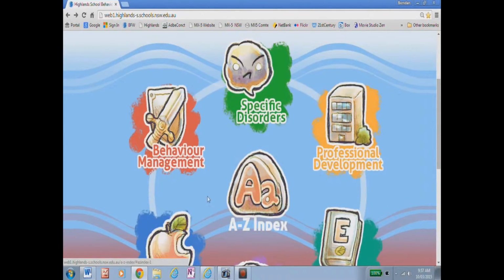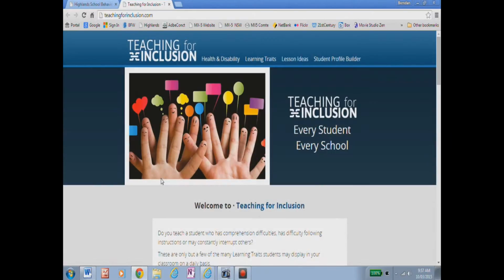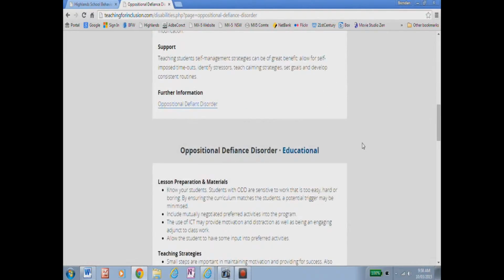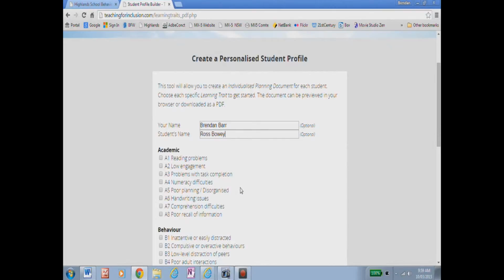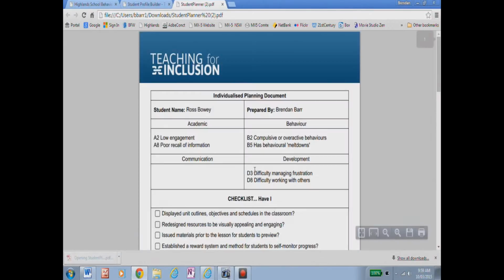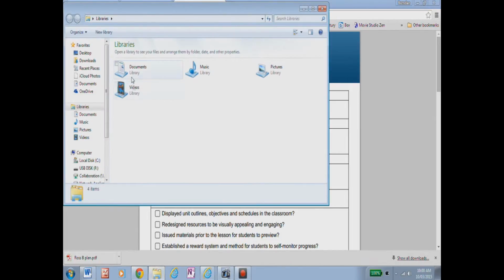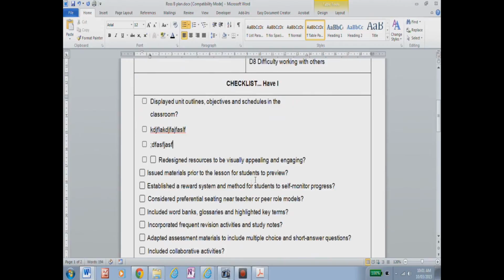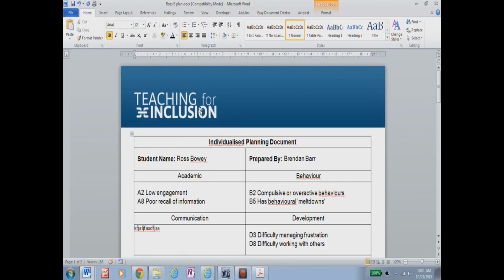Teaching for Inclusion new